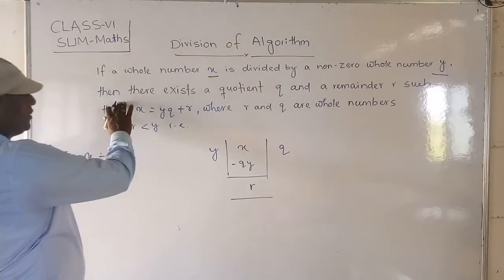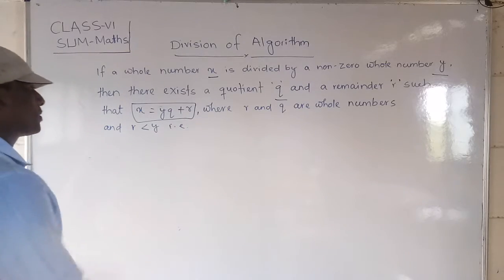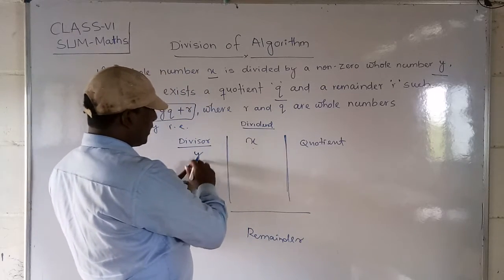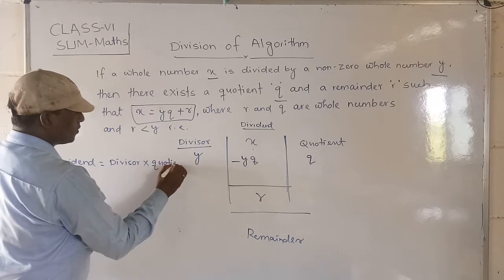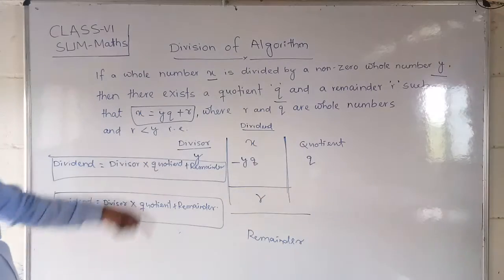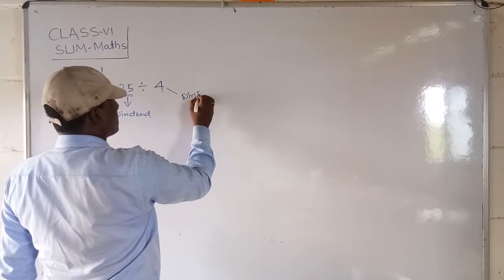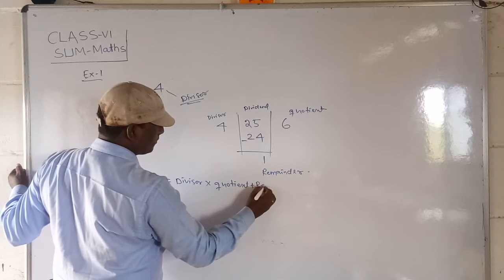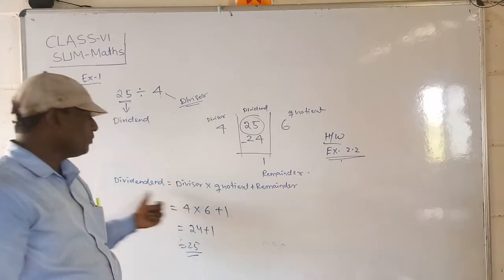LBS Sschool Bariki Sir, 6th std Sub -Maths, Chapter 2, Video - 6